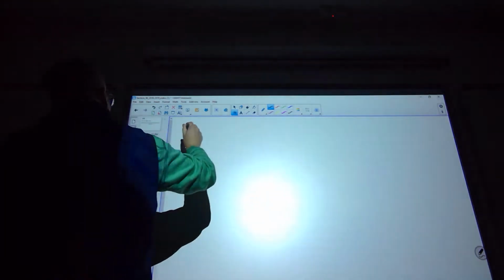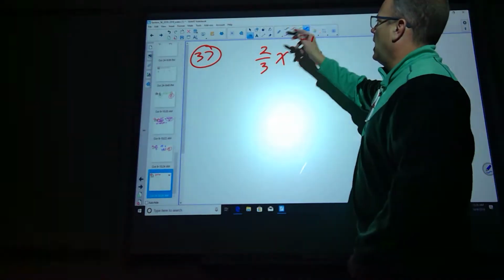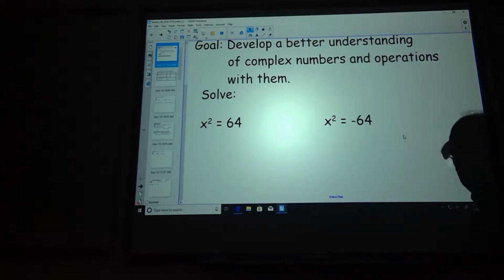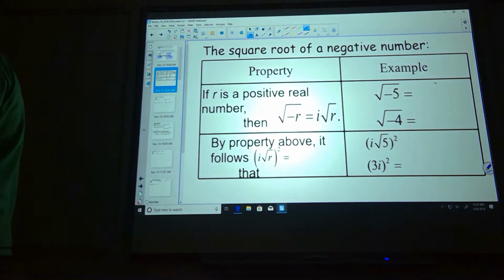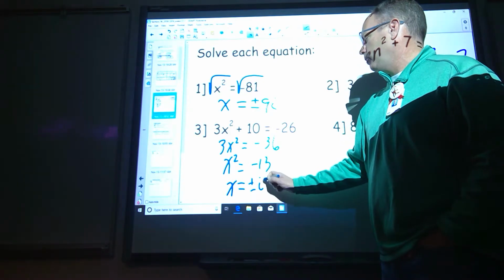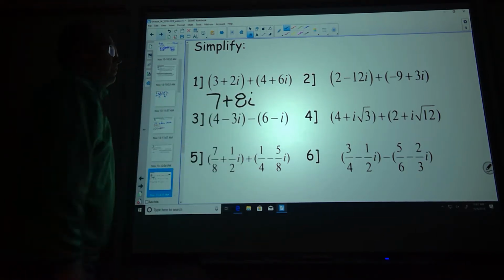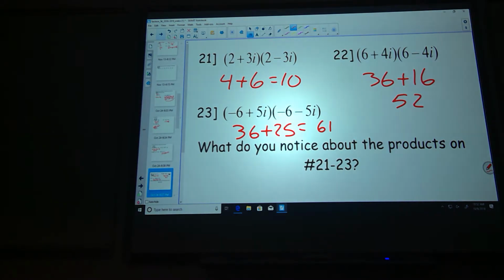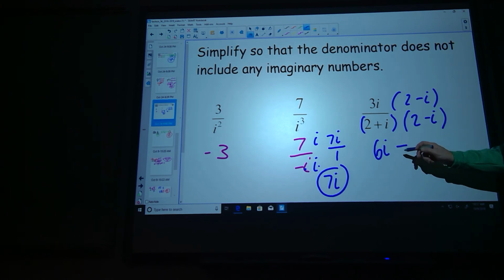ACC Algebra 2, October 9 2018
The imaginary number system.  Complex numbers.